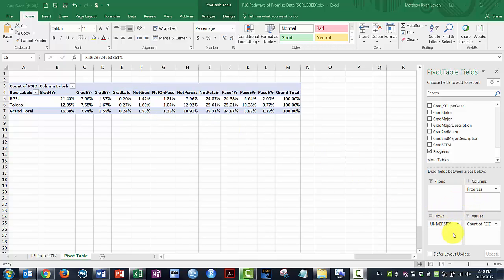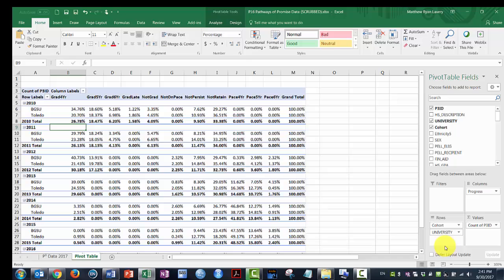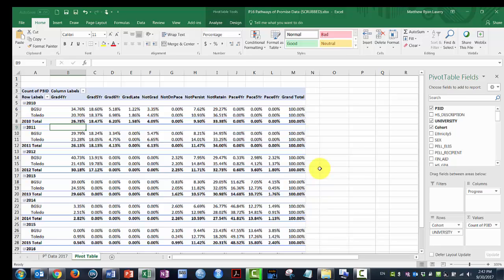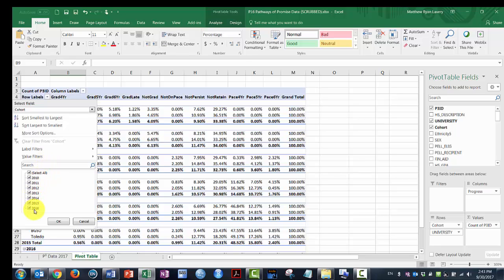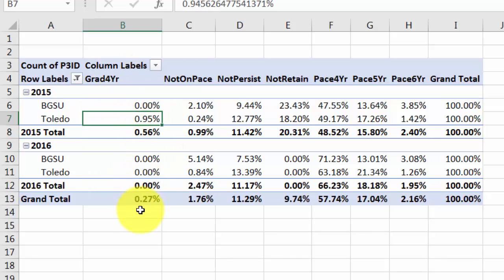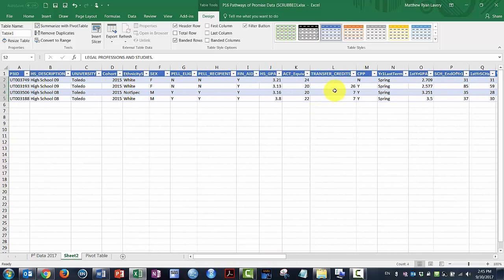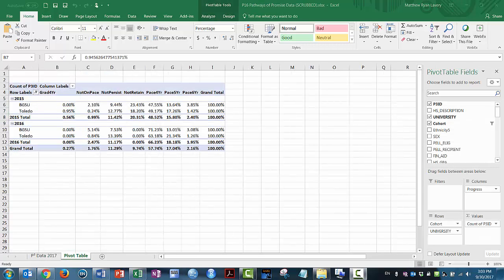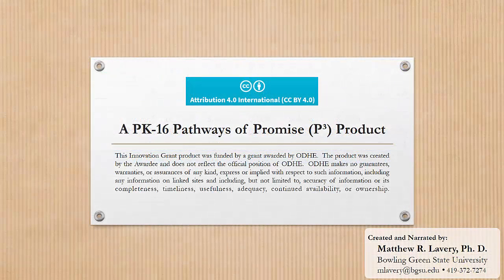Video 03 Q2 Outcomes Over Time